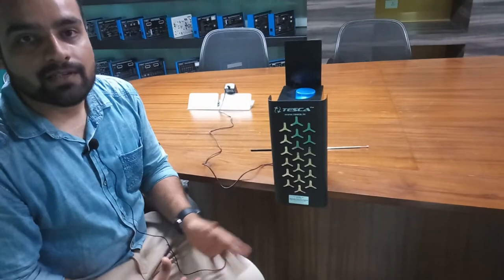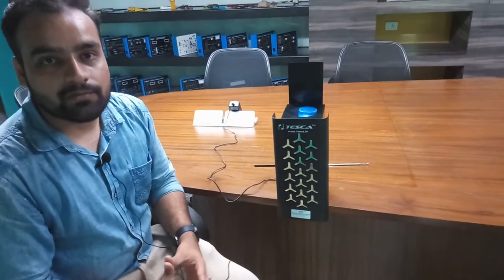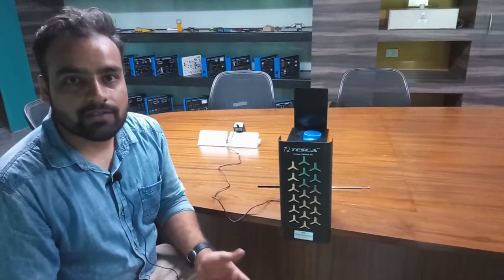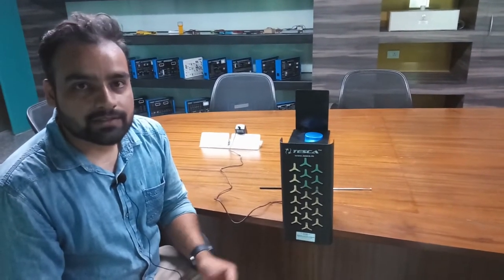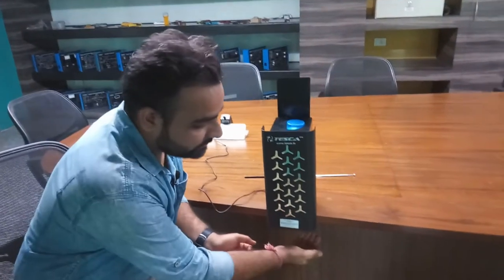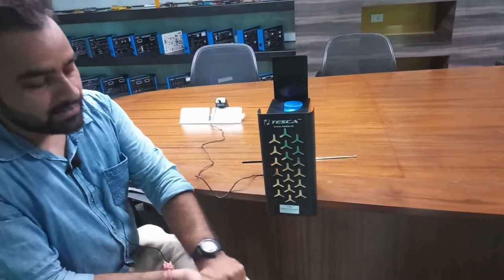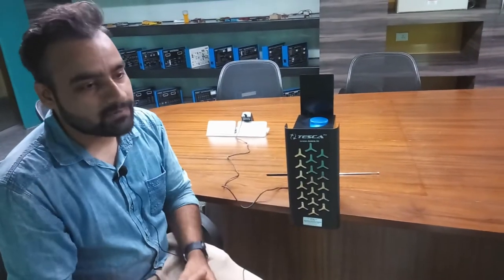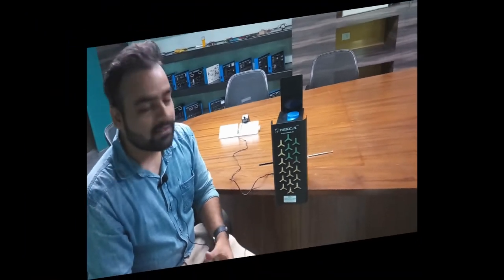Automatic Sanitizer Dispenser - Laser Cut 1/5 Lt || Tesca CSCV-01A & B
Automatic_Sanitizer_Dispenser Laser Cut 1/5 Lt TescaCSCV-01A & B

In this video we described about Automatic Sanitizer Dispenser.